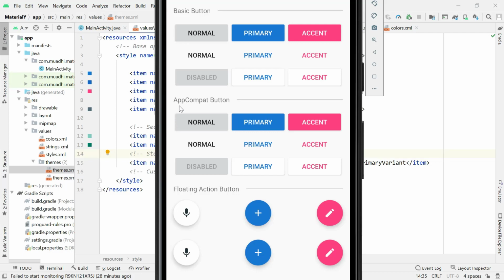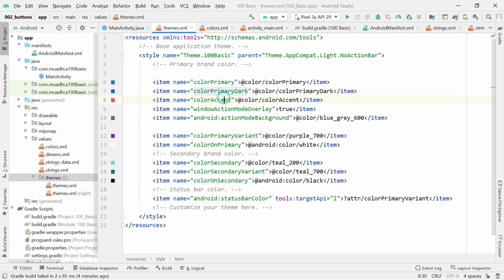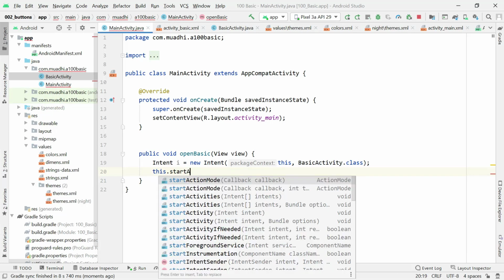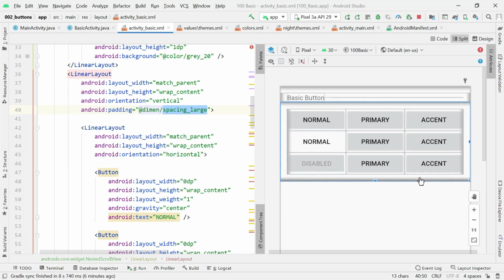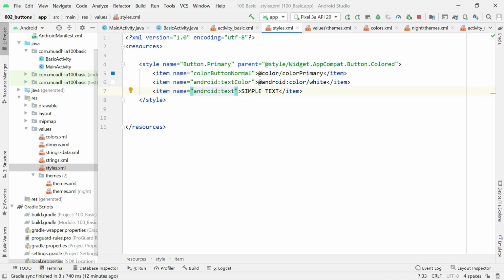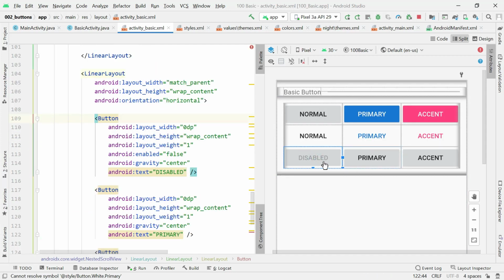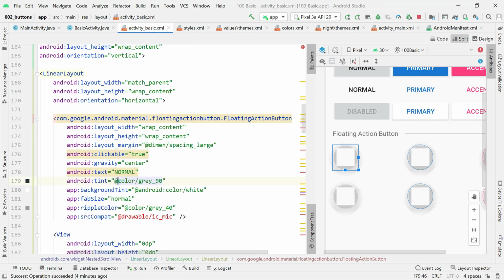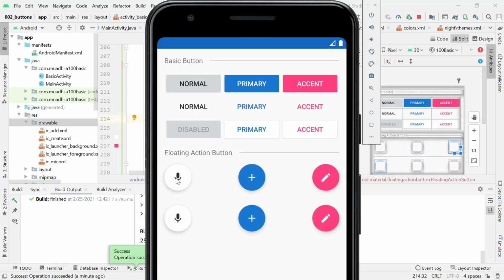PART 2. Android Material UI Challenge - Buttons